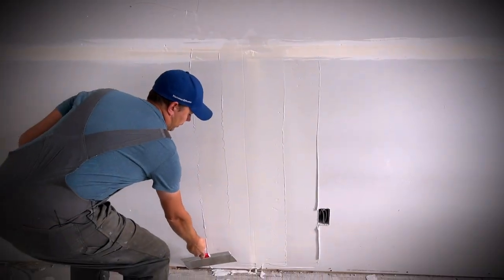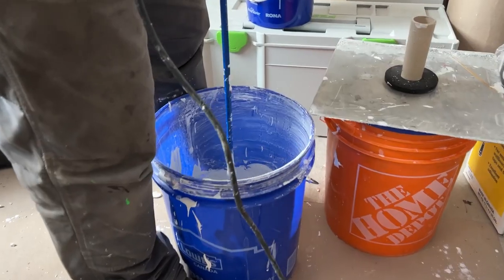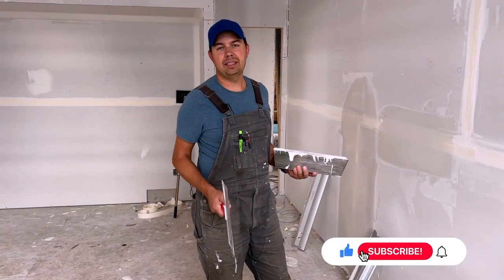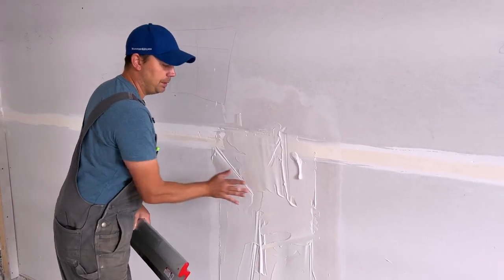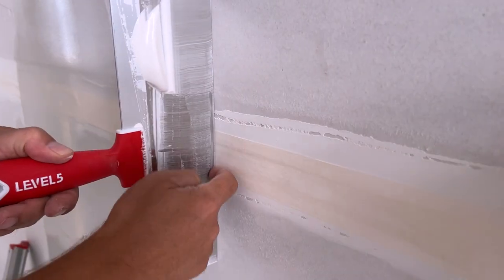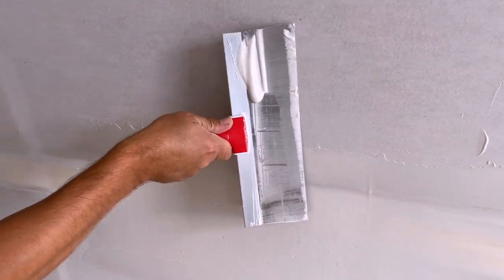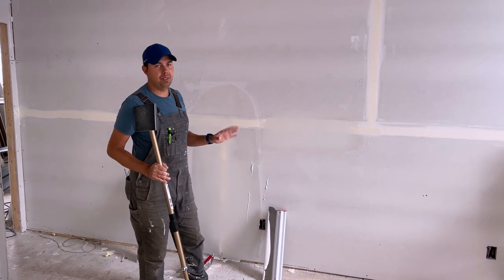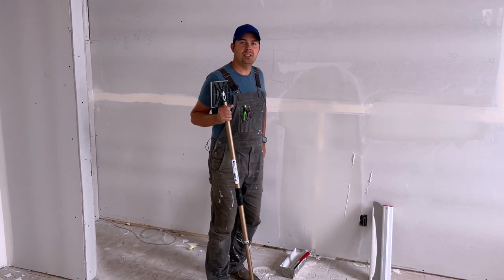How to get perfect drywall mud joints EVERY TIME + the tools you need for DIY finishing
Brad gives a detailed how-to for beginners who want to do their own drywall instead of hiring a pro. You can do it! You just need the right tools. Brad shows how to do butt joints and how to mud drywall joints for perfect finishing.

DRYWALL TOOLS BRAD USES
12" Stainless Steel Taping Knife
24-Inch Skimming Blade
32" Composite Skimming Blade
Drywall Hand Tool Kit
DEWALT Drywall Mud and Paint Mixer